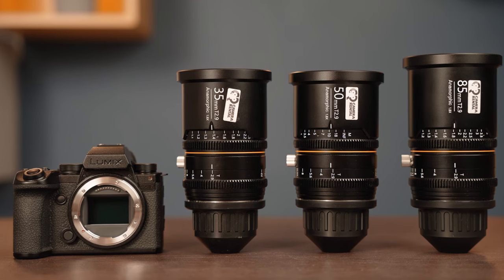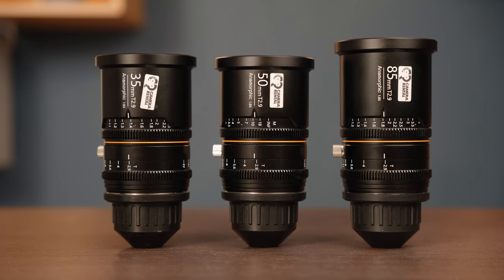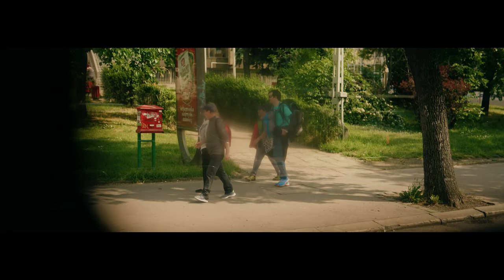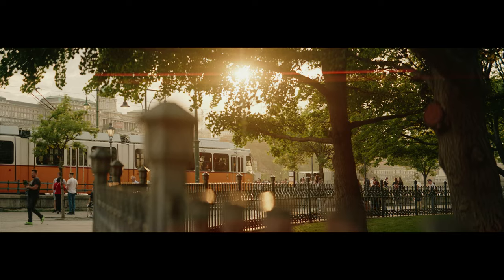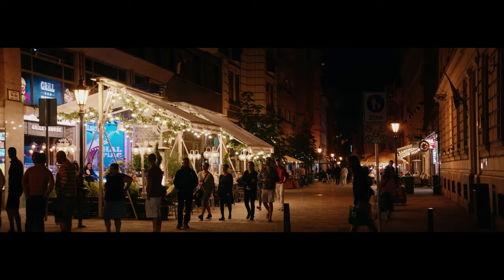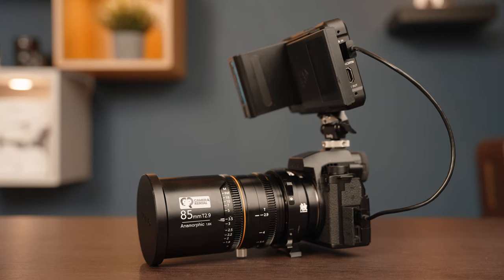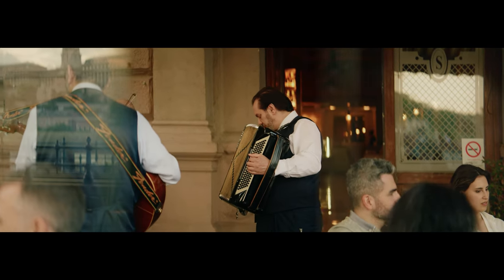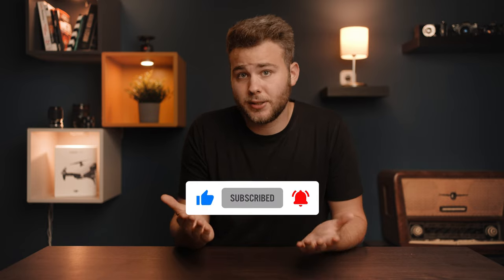TRY THIS COMBO - Anamorphic lenses on the Lumix S5II X camera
In this video I will show you a killer combo if you are interested in anamorphic shooting. We are going to test the 6K Full Frame Open Gate mode on the new Panasonic Lumix S5II X camera with some fantastic 1.8X full frame anamorphic lenses.

Lumix S5II X
1.8X Full Frame Anamorphic lenses
SSD recommended for S5II X
Prores RAW recorder
Blackmagic RAW recorder

Gear used to make this video:
Main camera
Second camera
Favourite lens
Most versatille lens
Portrait lens
Wide angle lens
Best monitor recorder
Budget light
Favourite light panel
Best pocket light
Laptop for video editing
SSD for video editing

Favourite Panasonic Gear:
1st camera
2nd camera
24-70mm F2.8
18mm F1.8
24mm F1.8
35mm F1.8
50mm F1.8
85mm F1.8